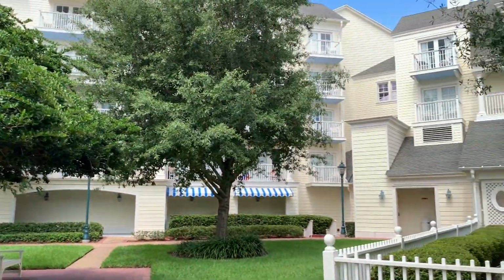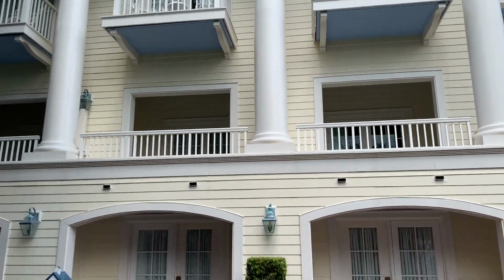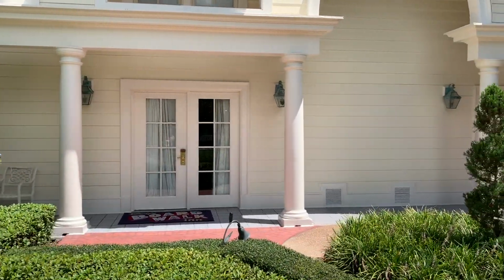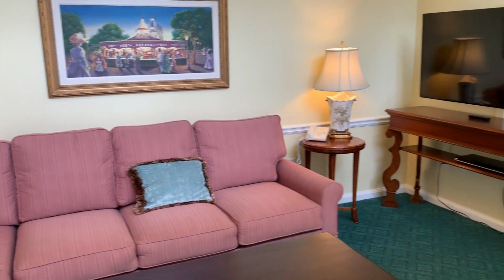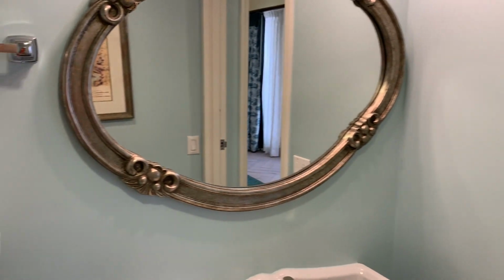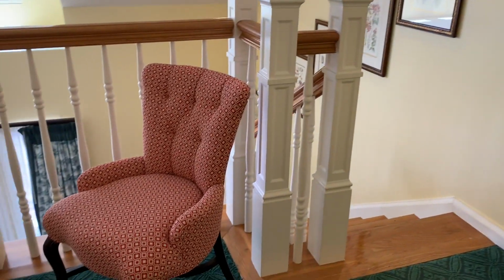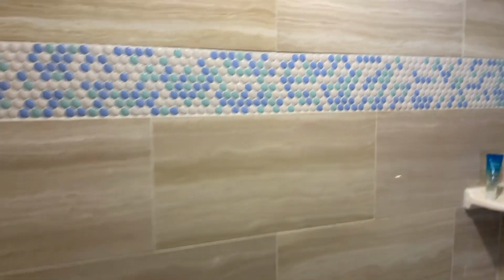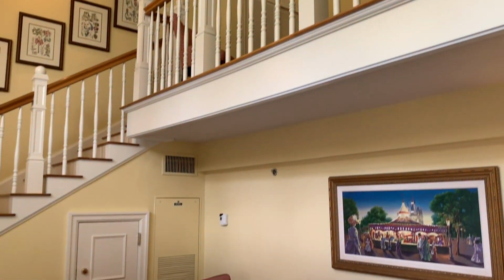Room Tour of Disney's Boardwalk Inn Outer Building Garden Room That Looks Like an Adorable Cottage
This is a room tour of Disney's Outer Building Garden Room (also called a Garden Suite or Garden Cottage by some people) at Boardwalk Inn. These adorable rooms have their own little area inside Boardwalk, and they come with access to the Innkeeper's Club (the Club Level Lounge) on the fourth floor. This is great, especially if you are a couple on your honeymoon or just visiting Disney together, but the club level lounge is on the fourth floor, so it is a bit of a walk to get up there. We just made sure we got everything we wanted when we went so we didn't have to go back too many times. (It also helps keep the calories off as you walk that much to get food)

These cottages can sleep up to four people; however, Disney only allows two people to stay in these cottages. We assume it's because they want to keep them more for honeymoon suites as opposed to having families stay here. Each cottage is different on the outside and has a different garden. A couple of the cottages don't have a garden at all, but they do have a balcony on the second floor for a beautiful view. To see the alternate floorpan garden suite, watch our video

The cottages are located on the backside of the main Boardwalk. Each cottage that has a garden has a white picket fence and a trellis. The whole area back here stays pretty quiet which is peaceful and makes for a very relaxing stay. There is a quiet pool across the pathway and is so convenient to easily get to.

The main layout for each cottage is almost identical on the inside. There are a few tweaks because of the way the building was designed (and of course the three with balconies on top):

When you first walk in the cottage, you enter into the living room. There is a large sectional couch that does pull out into a bed. There is a tv in the living room, and a desk with a table underneath it.

Next to the living room is a small kitchen area with a sink, microwave, mini fridge, Keurig coffee maker, K-cups, and wine opener/corkscrew. The closet has an iron, ironing board, and extra linens in it.

The downstairs bathroom has a toilet and sink but no shower or tub.

The master bedroom and bathroom are upstairs. Along the stairwell are pictures of flowers that look like they came from Grandma's house. The bed is a king-size bed with a nightstand on each side with dimmable lamps on them. There is a tv in the room, but it's to the side of the bed, so the placement isn't ideal. The closet has two robes, a safe, an iron, and ironing board. There's a chair for decoration and sitting (it is actually more comfortable than it looks). There are extra USB plugs on the nightstands and behind the tv.

The master bathroom has a large tub that is not jetted with a window overlooking the level below. There is a double vanity with lots of counter space, and a makeup mirror with lights on it. The bathroom has a toilet, and a walk-in shower with individual body wash, shampoo, and conditioner.

The curtain above the windows can be brought down with the switch at the bottom of the stairs to block the light for night or afternoon naps.